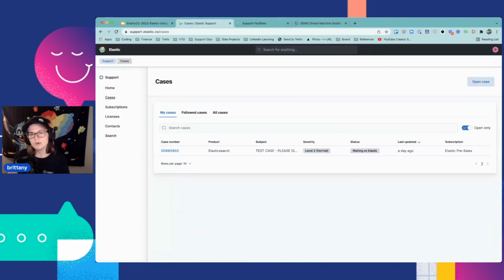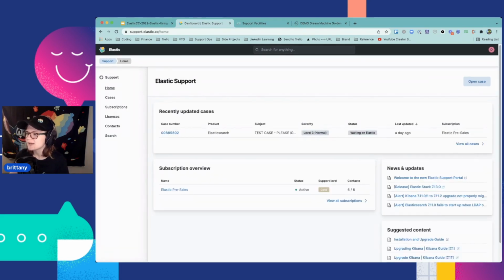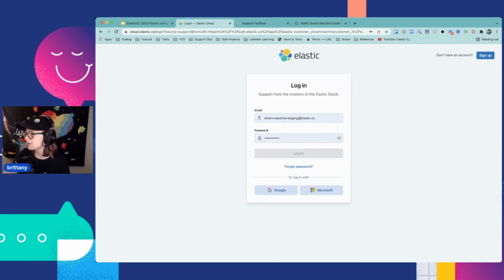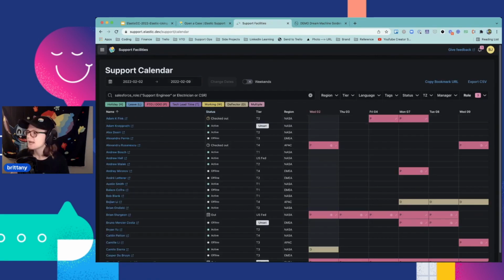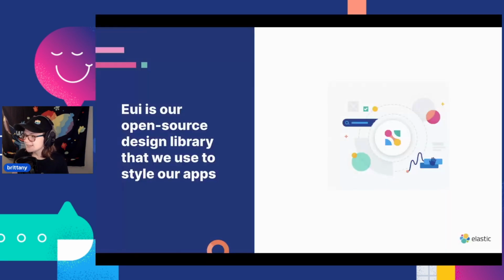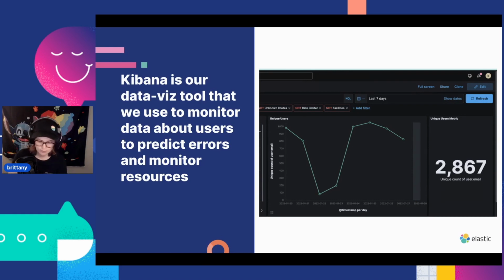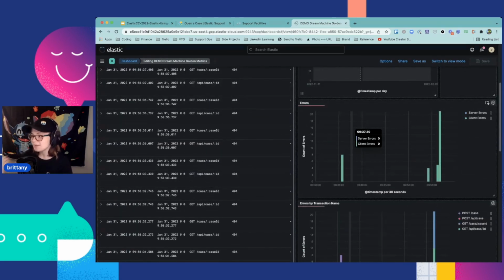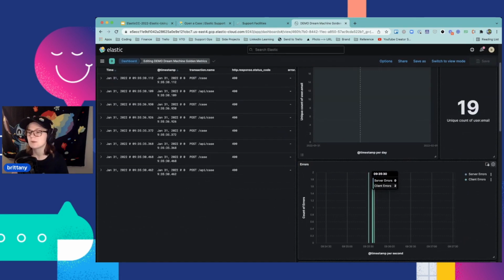ElasticCC: Elastic Using Elastic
By Brittany Joiner
Learn how we use Elastic products internally at Elastic. From Kibana dashboards for APM, to App Search for returning cases, to a customer portal built with Elastic UI! See how the Support Ops team at Elastic uses our own products to build apps for users, show results (like cases and knowledge articles), and monitors the activity with Kibana.